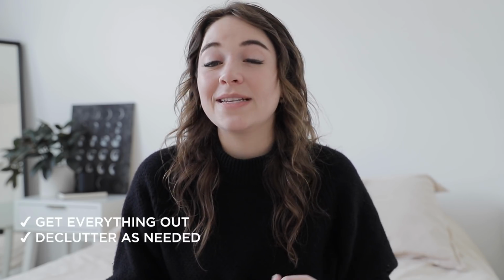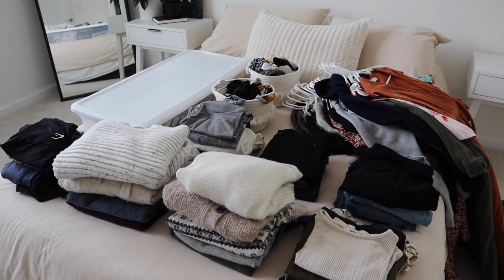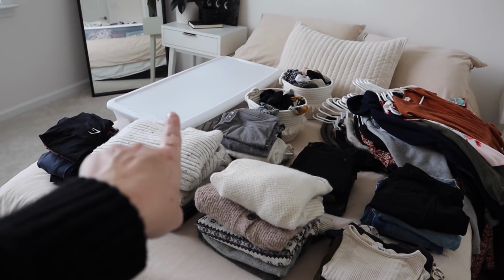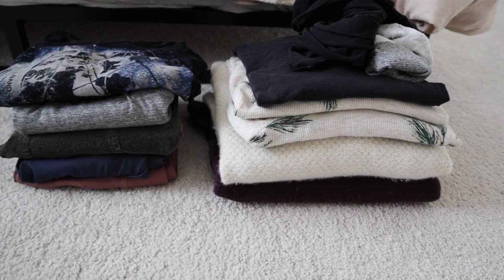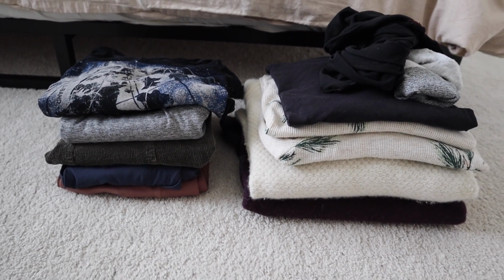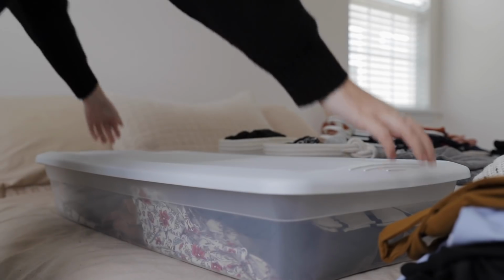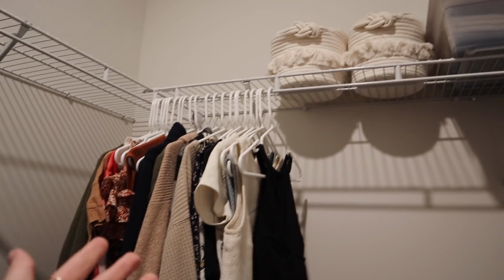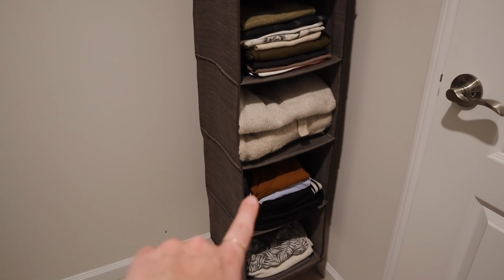Entire WARDROBE DECLUTTER + Switch Over | Getting Out My Summer Clothes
Ready for a productive wardrobe declutter + closet switchover sesh? Join me as we do a huge declutter of my fairly minimal wardrobe and switch my clothing over from winter to summer clothing! ✨

    » The Simple Guide to Decluttering Your Home Ebook